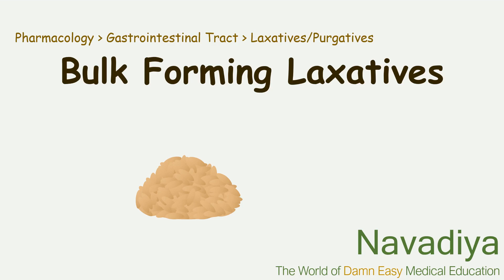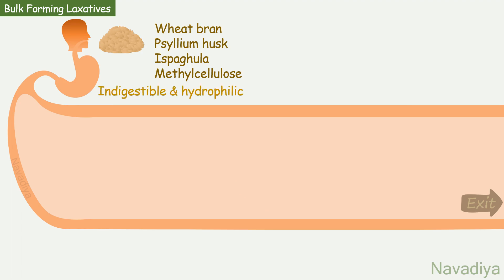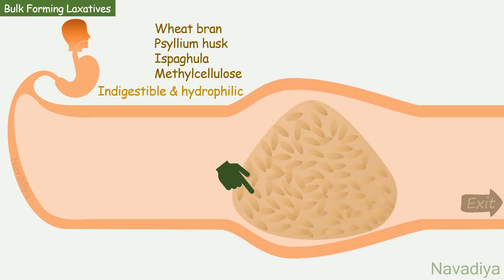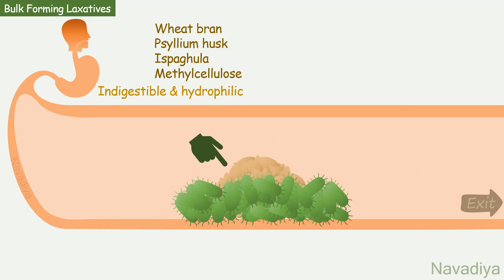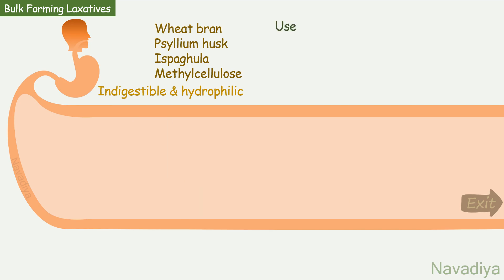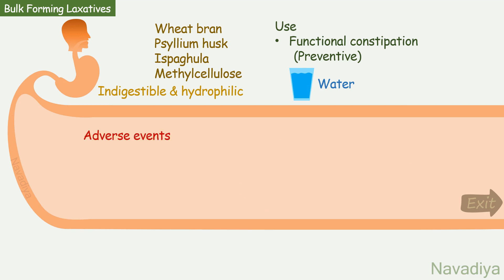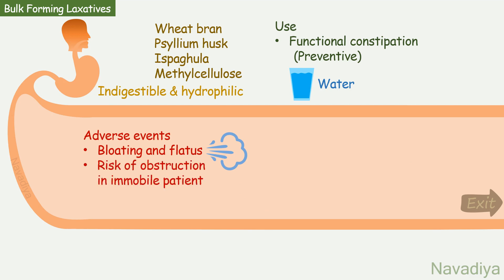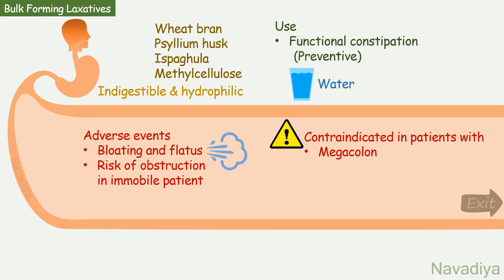Bulk Forming Laxatives: Pharmacology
Video Summary:
Bulk forming laxatives include wheat bran, psyllium husk, ispaghula and methylcellulose. They are basically indigestible hydrophilic colloids. They are given orally. In intestine, they absorb water, swell and form a gel like mass. This distends the colon which increases the peristaltic activity. Thus, they increase transit of colonic content. They also support bacterial growth in colon which contributes to faecal mass. After starting, their effect appears after 1-3 days.
They are commonly used for functional constipation. But, they can be used only as preventive measure. They do not treat already constipated patient. Rather, any faecal impaction should be treated before starting the bulk forming agents. Adequate water intake should be maintained when taking bulk forming laxatives.
These agents cause bloating and flatus due to bacterial digestion. There is also risk of intestinal obstruction in immobile patients so be cautious about it. They are contraindicated in patients with megacolon and megarectum.

 Chapters:
 00:00 Introduction
 00:16 Mechanism of action
 00:48 Uses
 01:10 Adverse events
 01:30 More videos